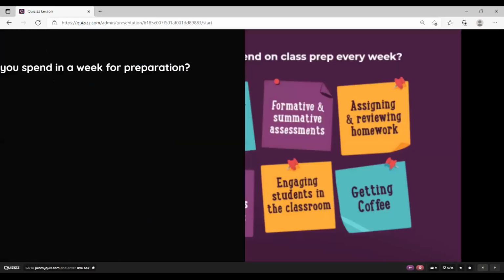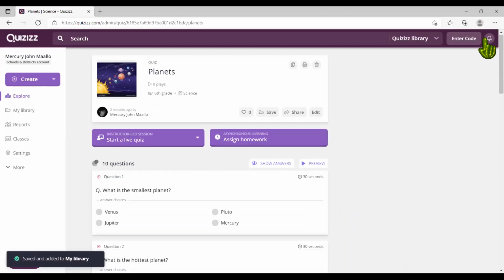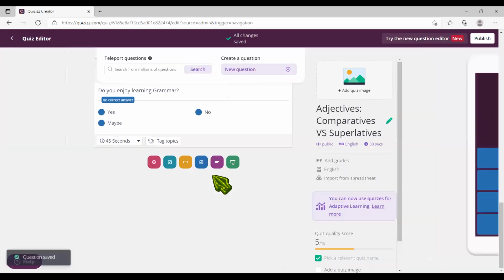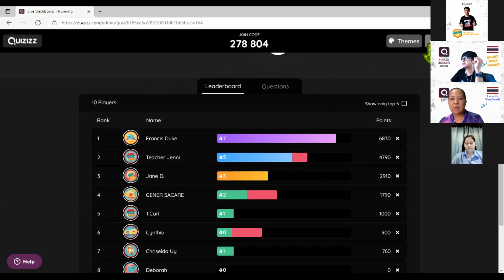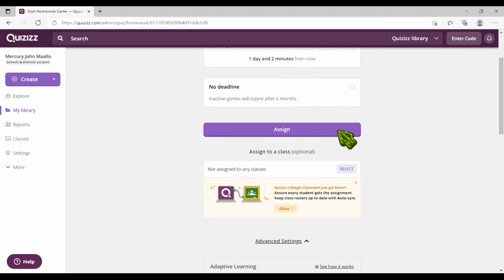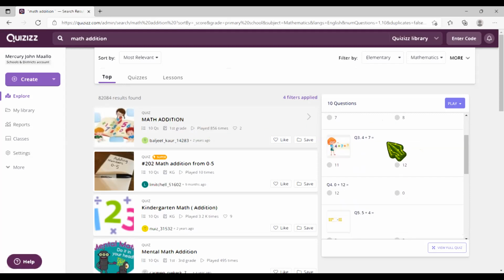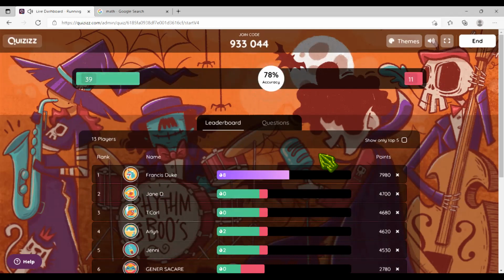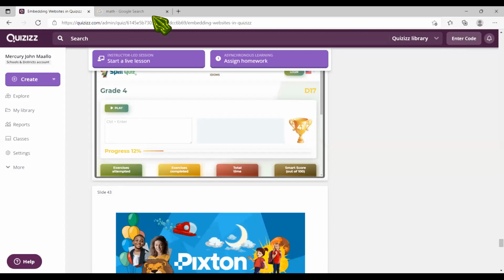Quizizz Workshop 2 - Day 1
This video answers what is Quizizz and how to use and take advantage of the Quiz feature.